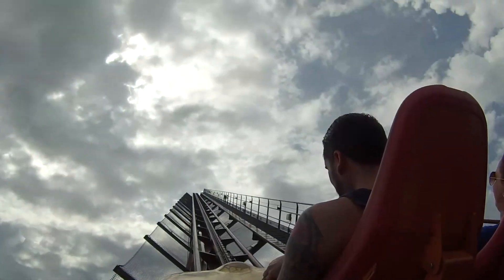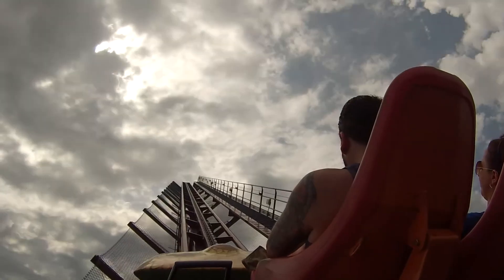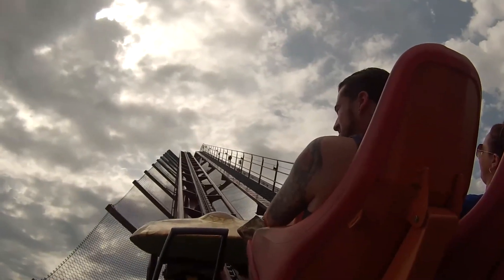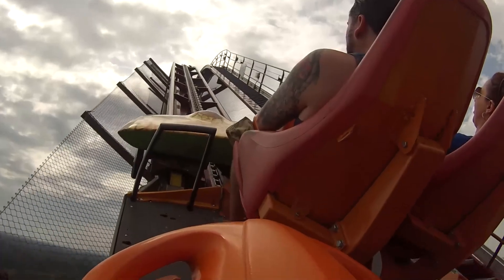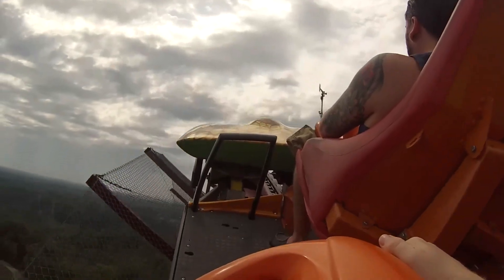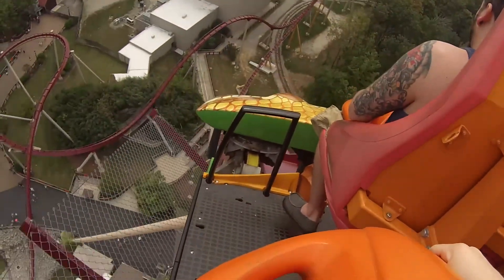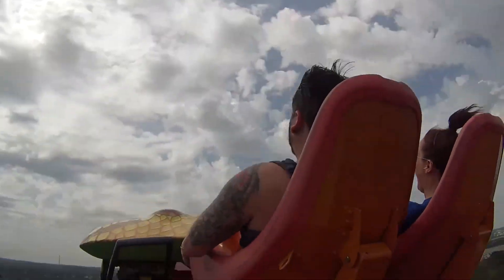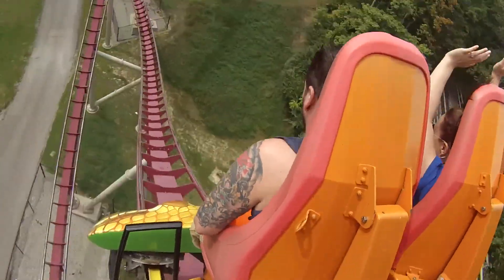King's Island, Ohio - DIAMONDBACK Roller Coaster Vlog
One of the top-ranked steel roller coasters in the world as voted on by Amusement Today readers and other Industry publications and polls.

The tallest and fastest roller coaster at Kings Island, standing 230 feet at its highest point with a first drop of 215 feet at a 74-degree angle and reaching speeds up to 80 miles per hour.

Diamondback features six drops of more than 100 feet along its 5,282-foot-long course ((215', 193', 131', 129', 110', 106') and a spectacular splashdown ending.